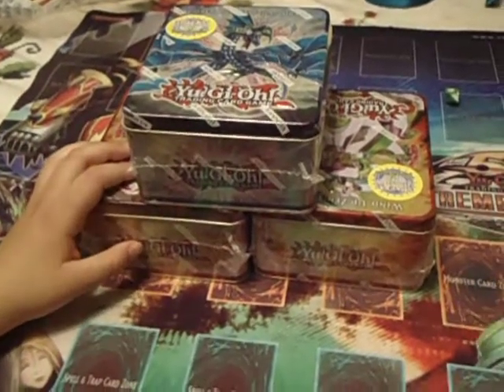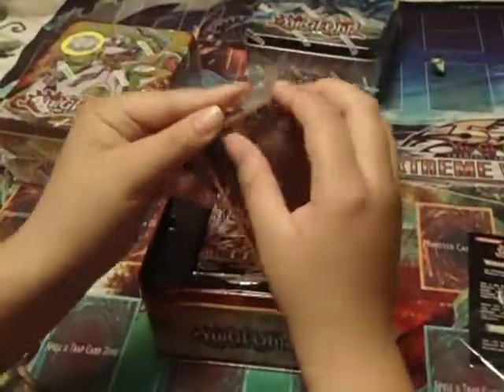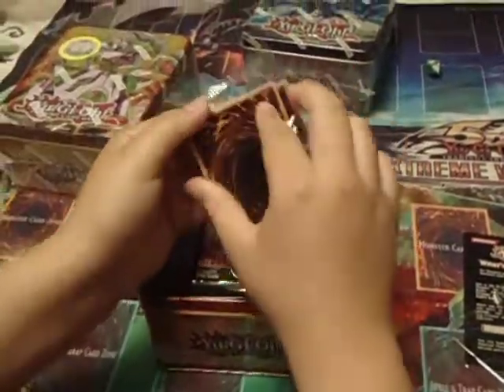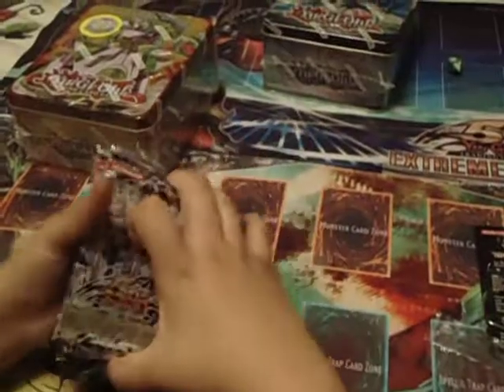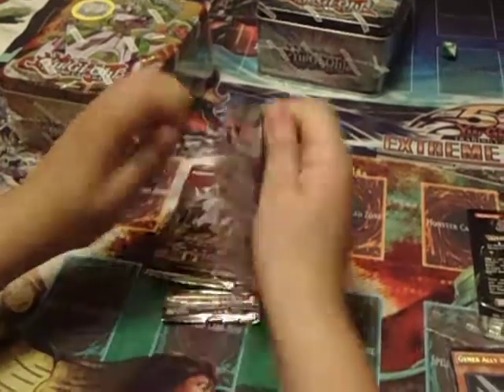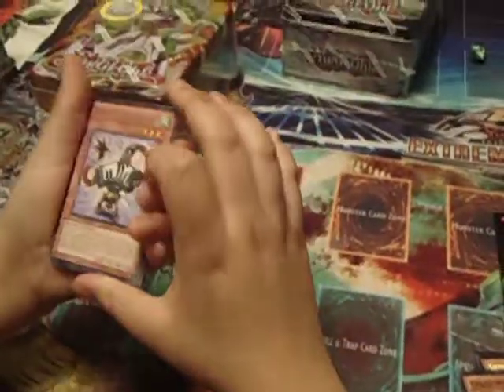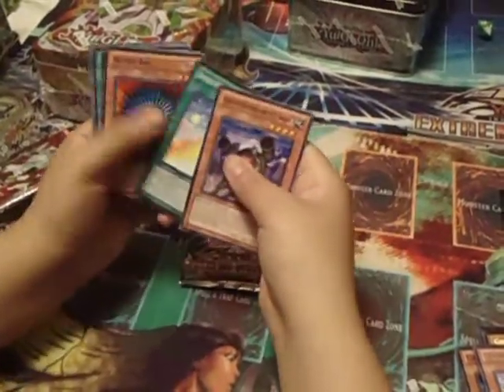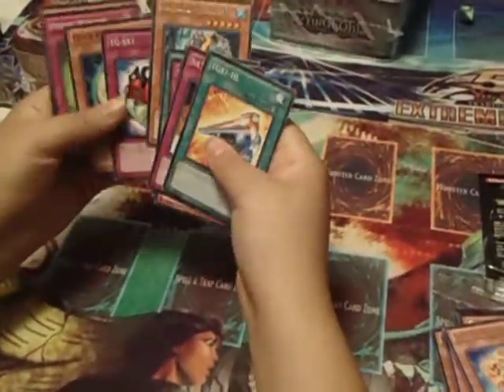2 zenmaister + 1 leviathan dragon tin opening!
The promos are not for trade, but everyting else is... so if ya want anything just pm me with an offer. These tins were hard 2 find, i went to 3 stores 2 find 'em. Hope u enjoy this opening!